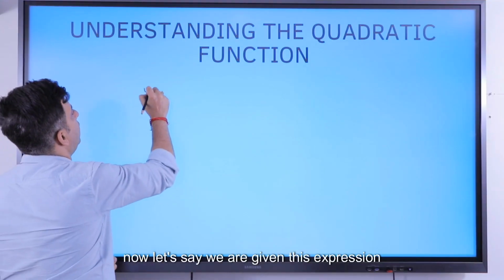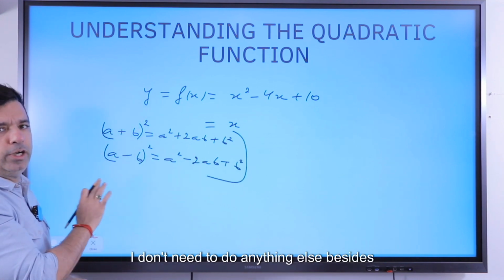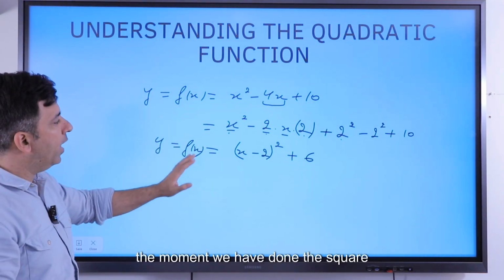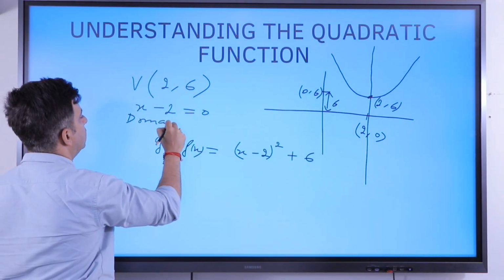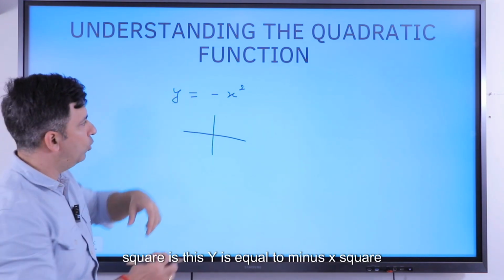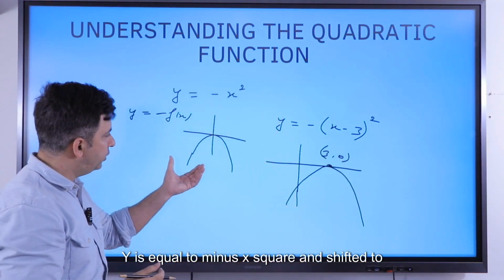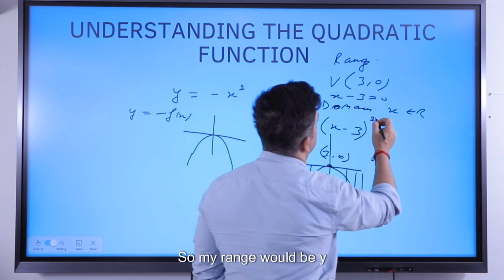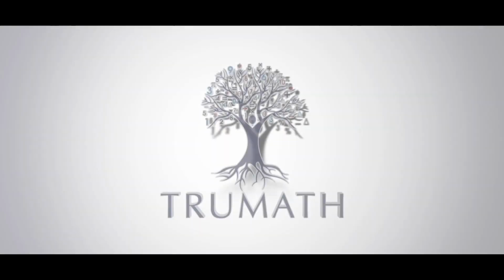"Mastering Quadratic Equations: Grade 11 MCR3U Tutorial" Part 3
Embark on a comprehensive exploration of quadratic equations aligned with the Grade 11 MCR3U curriculum in our enlightening tutorial! Dive into the world of parabolas, vertex form, and quadratic functions, gaining a deep understanding of key concepts, properties, and applications. From solving quadratic equations by factoring, completing the square, and using the quadratic formula to analyzing quadratic models and their real-world significance, this tutorial equips you with essential skills for mathematical success. Whether you're a student striving for excellence or an educator seeking dynamic teaching resources, this tutorial offers invaluable insights and strategies. Join us as we demystify quadratic equations and empower you to conquer Grade 11 MCR3U mathematics with confidence and clarity. Don't miss out—hit play now and unlock the full potential of quadratic equations!

00:12 Complete the square of quadratic function and find minimum, maximum value and axis of symmetry domian and range of the parabola y=f(x)=x^2-4x+10
04:57 Complete the square of quadratic function and find minimum, maximum value and axis of symmetry domian and range of the parabola y=-x^2

MCR3U Grade 11 Math#Quadratic Equations#Quadratic Functions#Factoring Quadratics#Completing the Square#Quadratic Formula#Vertex Form#Ontario Curriculum#Grade 11 Mathematics#Quadratic Equations Explained#Quadratic Equations Tutorial#Quadratic Equations Practice#Quadratic Equations Problems#High School Math
Math Help#Quadratic Equations Review#Math Study Guide#Math Exam Prep#Quadratic Equations Solutions

anilkumar jensenmath studypug tabletclassmat#,khanacademy#allthingsmathematics